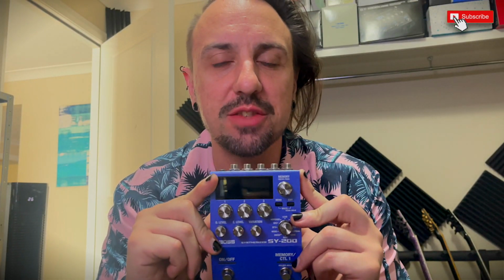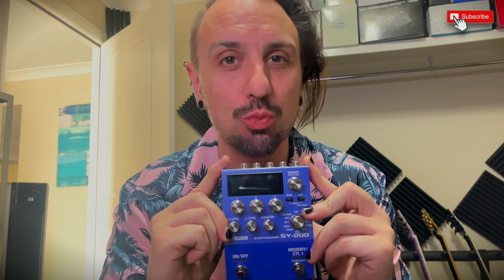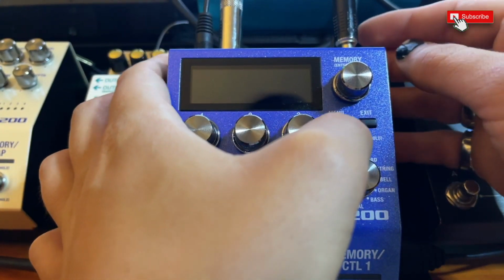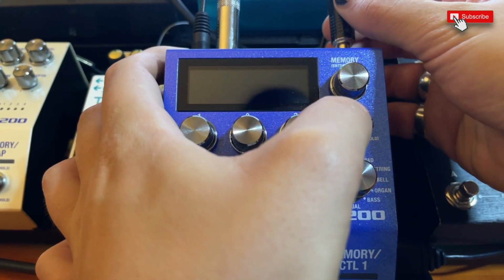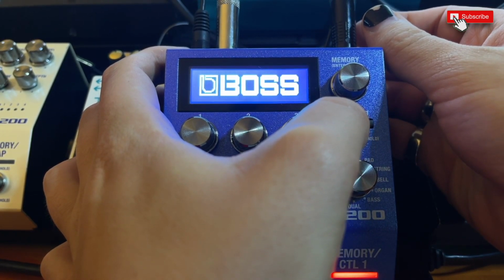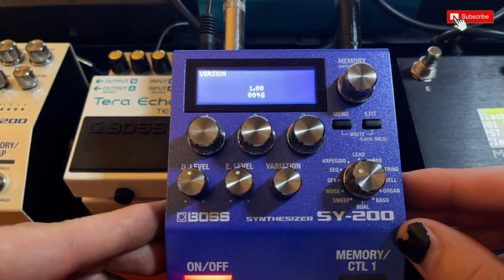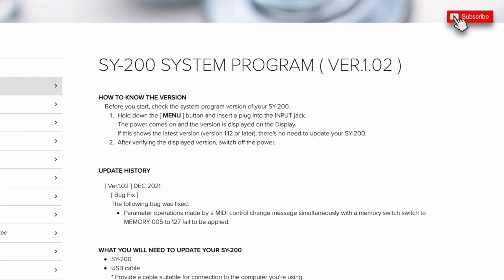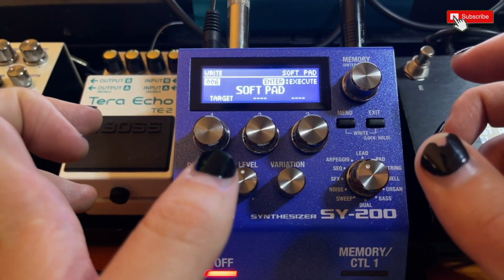SY200 - Memory Extent - Saving Presets - Make Your Own Patches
Yep. It does more!

Intro - 0:00
Memory Extent - 0:18
Exchanging Presets - 2:10
Use The Knobs - 3:32
Make Your Own - 4:54
New Firmware?? - 5:34
Lock It! - 6:04
Final Thoughts - 6:43

OTHER FAVOURITE EFFECTS PEDALS
BOSS OC5
BOSS SY1
BOSS Phase Shifter
BOSS DS-1X
Kirk Hammett WAH
Digitech Drop